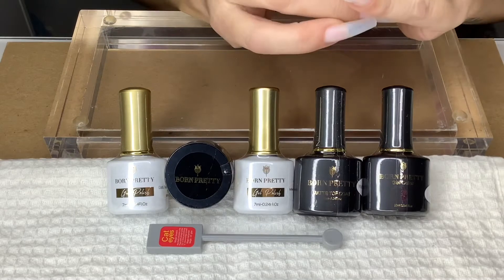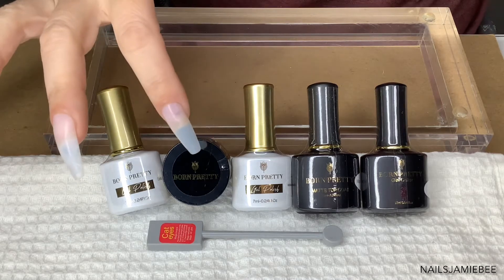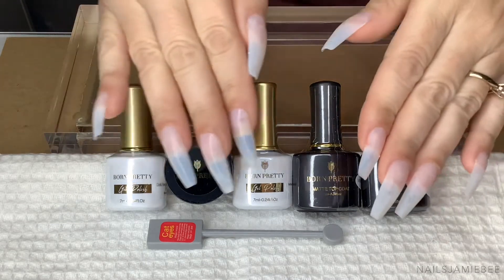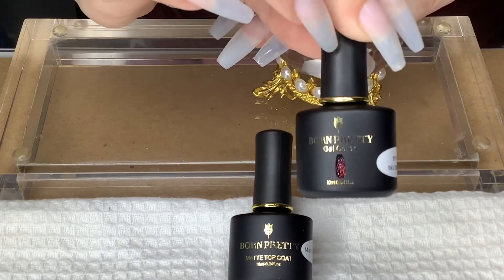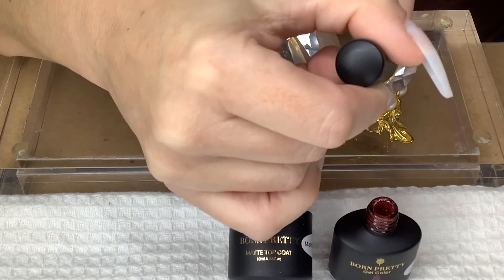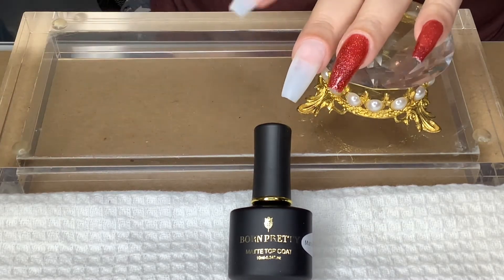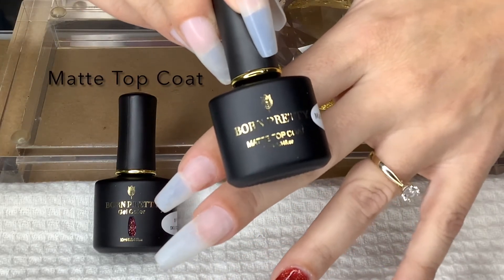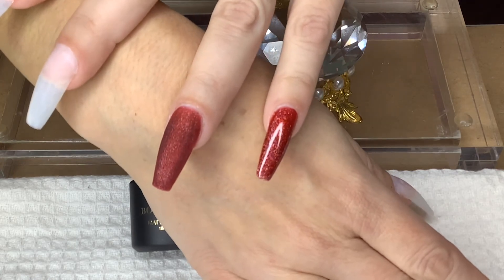Born Pretty Review: Part 1 / October 2021 / NAILSJAMIEBEE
Born Pretty Review: Part 1 of 4

Reviewing the newest Born Pretty products.

Shade: 3/28/30/50/52/53/57/79/89/103
2:BORN PRETTY Matte Top Coat
Shade: Matte Top Coat

Next Videos:

Shade: 3/6
4:BORN PRETTY Reflective Glitter Flash Gel
Shade: 7/8/9
5:BORN PRETTY Glitter Sequins Gel
Shade: 1/4

Thanks Born Pretty for the products the review!

I always give my Honest Opinion when it comes to reviewing all products￼! ￼